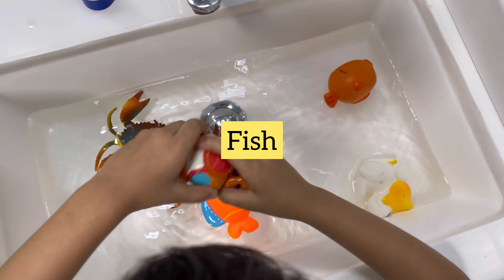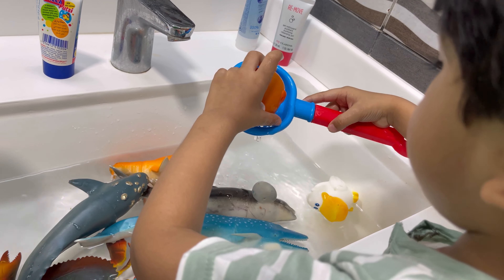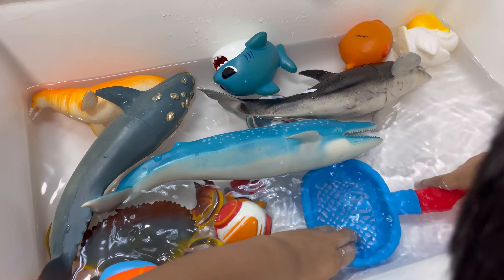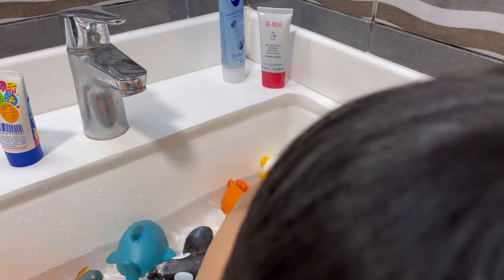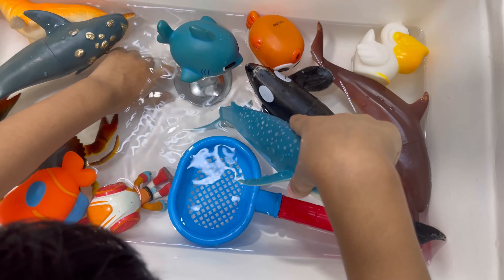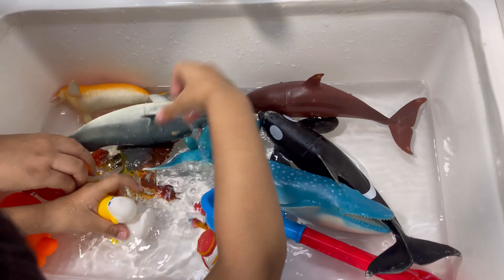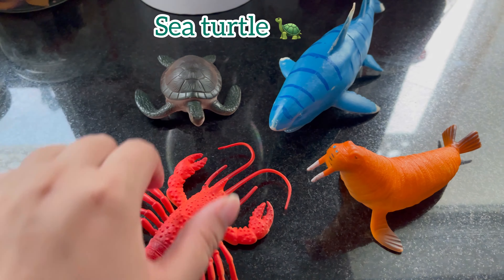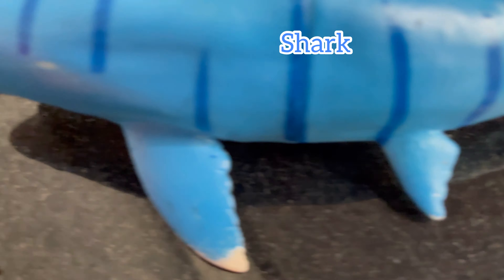Sea animal / How to wash sea animal and fun play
Hello everyone….
Today we are going to wash and play with Sea animals … let’s have some fun

I don’t own any of the music used in this video .